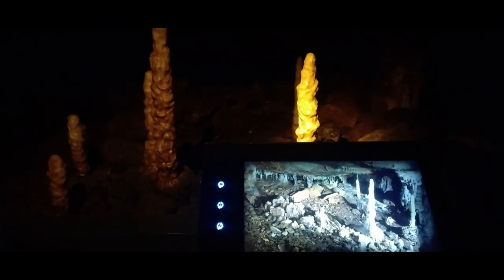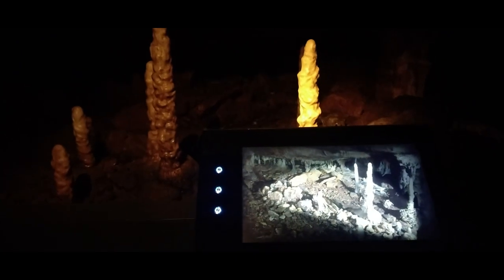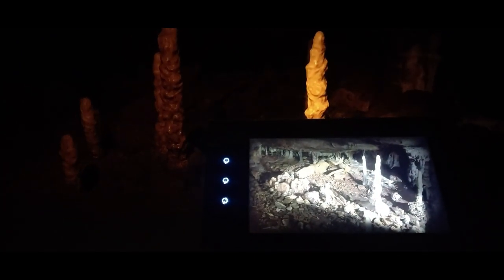Prehistory and Archaeology Museum of Cantabria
The Prehistory and Archaeology Museum of Cantabria is located in Santander, Spain. It is a modern exhibition space of 2,000 m² in the Mercado del Este in Santander, located in the centre of the city